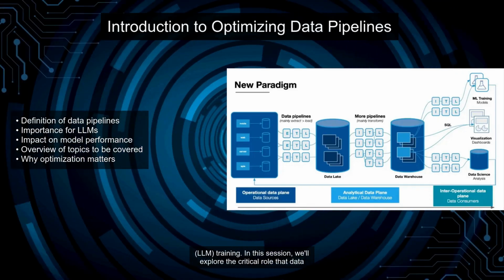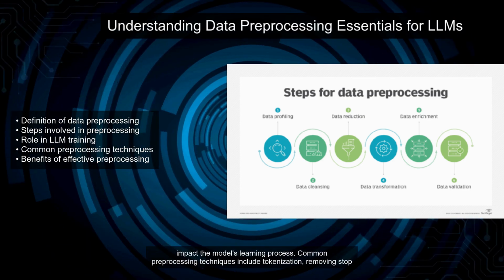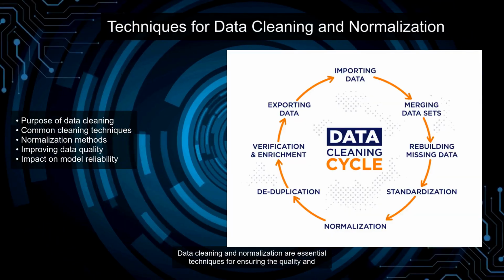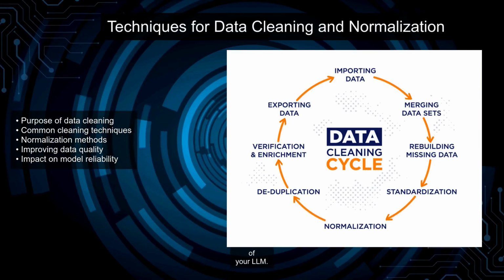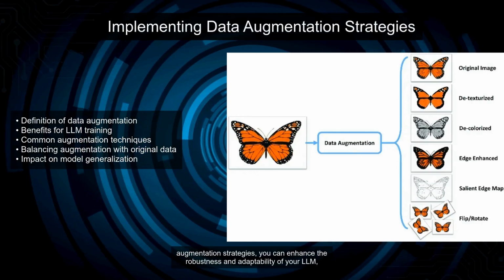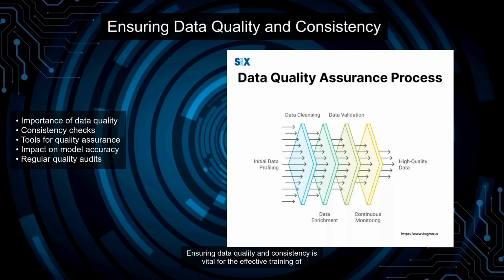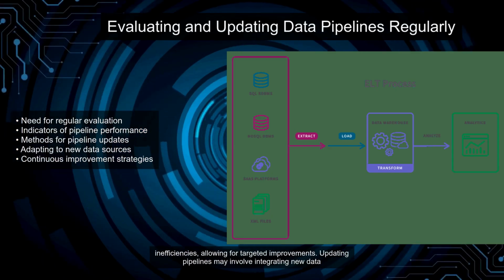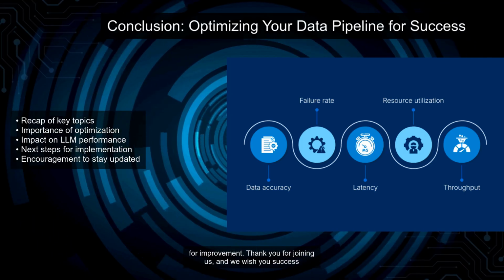Optimizing Data Pipelines for LLM Training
Unlock the power of AI by optimizing data pipelines for LLM training! Discover why streamlined data processes are crucial for enhancing model performance and efficiency. Join us at Nextgen AI & Tech Explorer as we dive into optimizing data pipelines for LLM training. Learn how to define and improve data preprocessing, select relevant datasets, and implement effective data cleaning techniques to boost model reliability. Explore scalable data storage solutions and discover the benefits of data augmentation. We'll also cover the importance of automation and regular evaluation to maintain peak pipeline performance. By mastering these strategies, you'll ensure your AI models perform at their best, making you a frontrunner in the AI landscape. Practical benefits include improved model accuracy, efficiency, and adaptability to new data sources. Industry use cases include enhancing natural language processing applications and optimizing recommendation systems. Don't miss out on these insights! - AI, Machine Learning, and AI Agents Explained

 - AI, Machine Learning, and AI Agents Explained